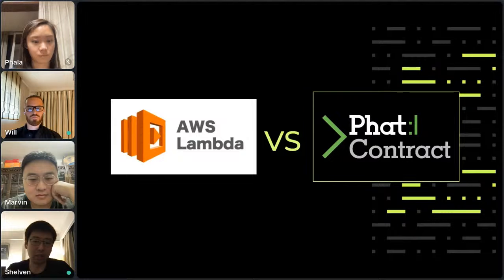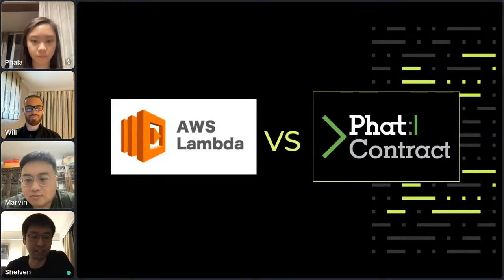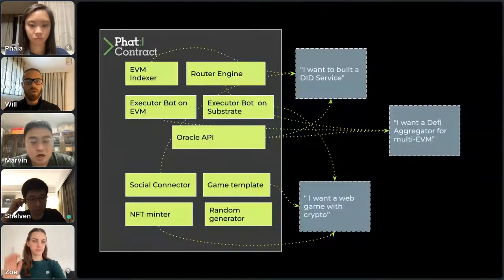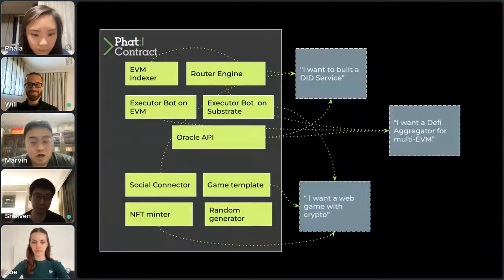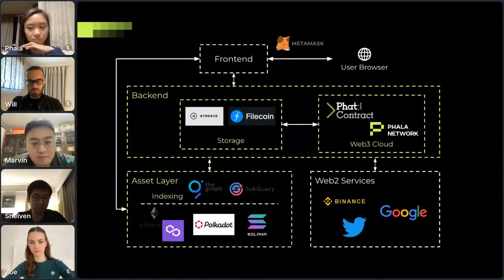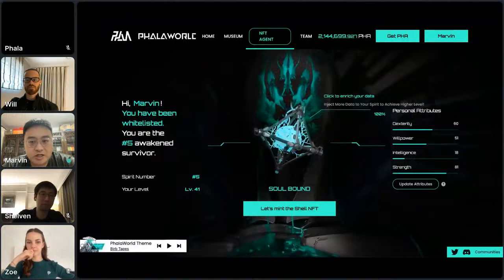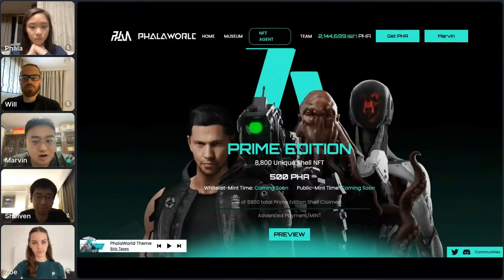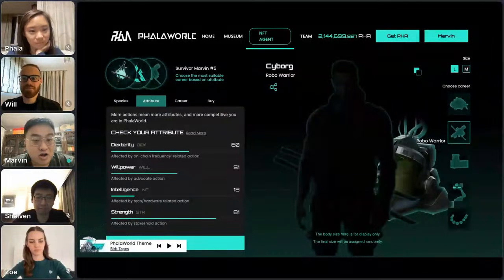Let's Talk About The “P” Element Over The Last Days!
So many things happened recently at Phala Network..Price? Phat Contract? PhalaWorld? Polkadot? Join our discussion about everything you are curious about. We've got a surprise for you too :)